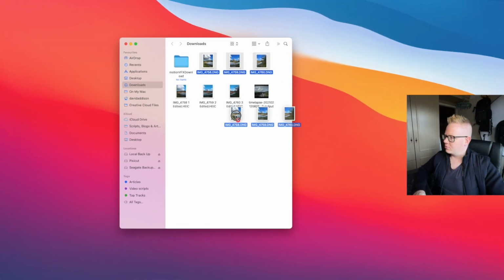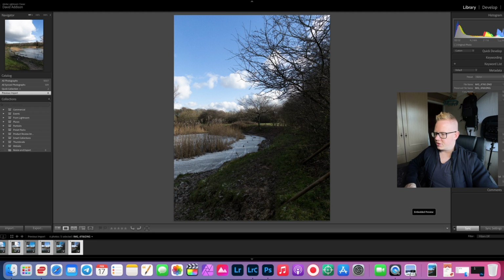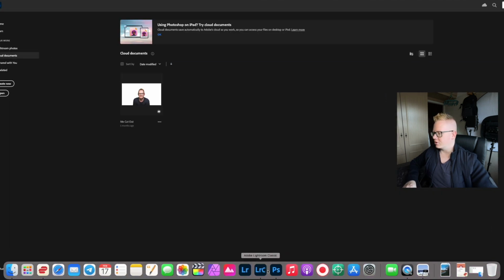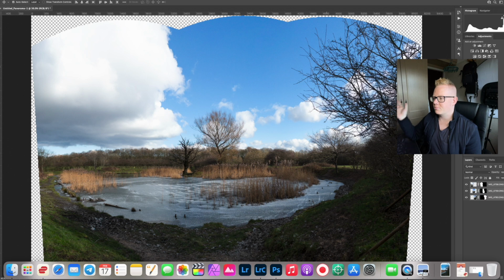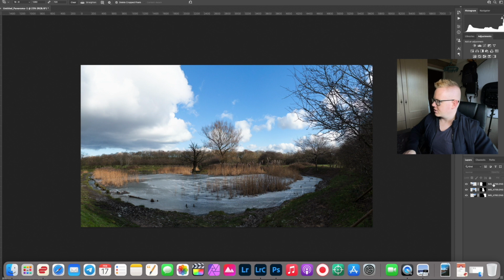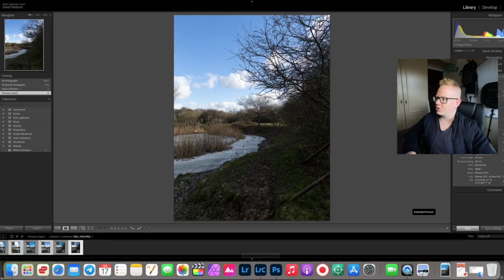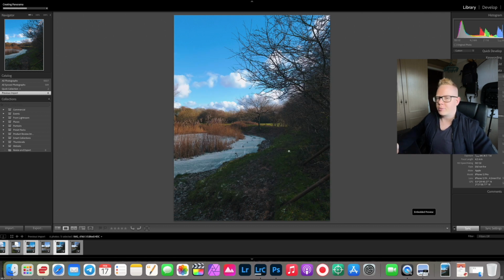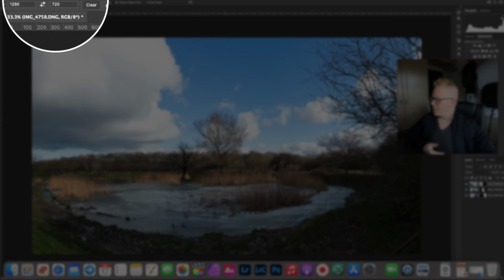Create an iPhone RAW file panorama in Lightroom and Photoshop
I show you how to merge iPhone RAW files into a stunning panorama in both Lightroom and Photoshop.

My gear:
✔︎ Neewer 37mm Variable ND for phone:

✔︎ Freevision Vilta M Phone Gimbal

✔︎ Apexel 2x Telephoto Lens for smartphones

✔︎ Ulanzi iPhone Case for lenses

✔︎ iPhone XR:

✔︎ Ulanzi 2x Telephoto Lens